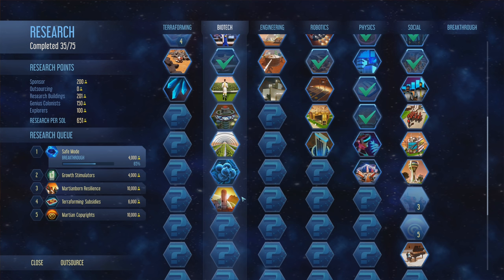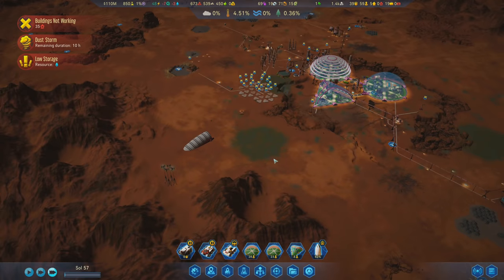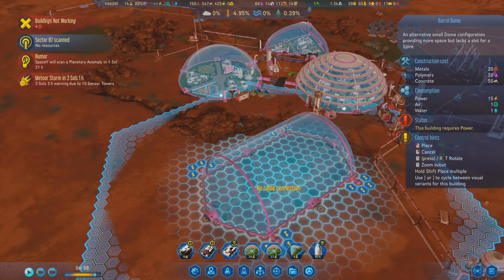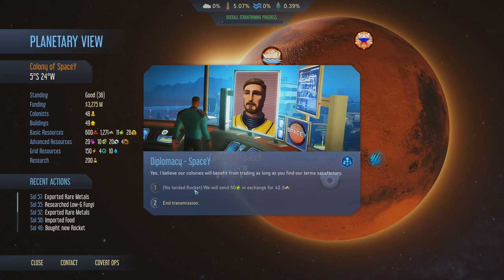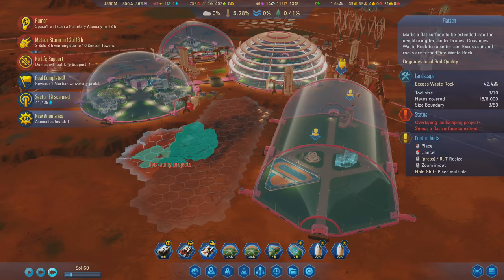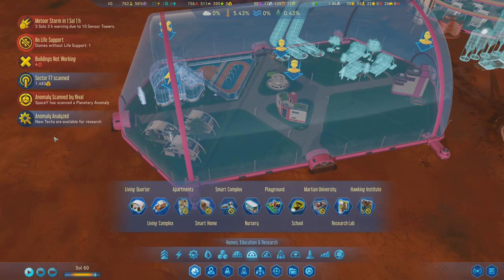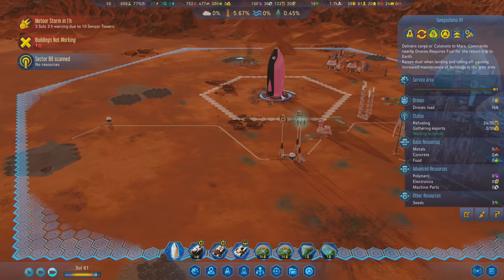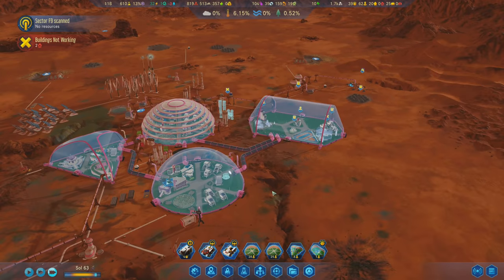BIGGER HOME, BIGGER DOME! - Surviving Mars Green Planet DLC Gameplay - Part 07 - Let's Play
Let's Play Surviving Mars Green Planet DLC Gameplay - Part 07: We're back with Japan on a mission to Terraform Mars and transform the Red Planet into a Green One!
👇 SEE MORE BELOW 👇
Surviving Mars gameplay, featuring Green Planet DLC and Project Laika, which includes lots of different animals and more goodies, is available on my game store! Cool right!?

MODS: None, but as soon as my No Pause mod is working again, I'll install that. This occurs in Part 4

If you like this series than you might like my original 535% (Hardest Difficulty at the time) playlist

Surviving Mars is a sci-fi city builder all about colonizing Mars and surviving the process. The new Surviving Mars Green Planet DLC opens up terraforming Mars as an option! Using advanced equipment, We can now work towards surface water on Mars, green grass and trees made possible by adapting the environment to an atmosphere and breathable air. In addition, Space Race and many other expansions featured in this playthrough make this Surviving Mars gameplay better than ever before. Let's do this! Let's Play Surviving Mars Green Planet, and terraform Mars into a beautiful Green planet like the Earth that we know and love!

MB: ASUS Maximus X Hero
CPU: Intel i7-8700K OC @4.8ghz
Cooler: Corsair H100i GTX Liquid Cooler
RAM: 32GB G.Skill Ripjaws V 3200C14
Video Card: Asus Geforce GTX 1080Ti STRIX-Gaming (12GB)

All music featured in this series comes from within the Surviving Mars Soundtrack.